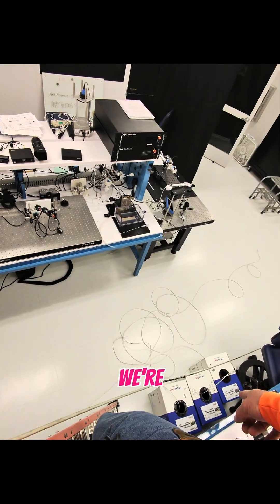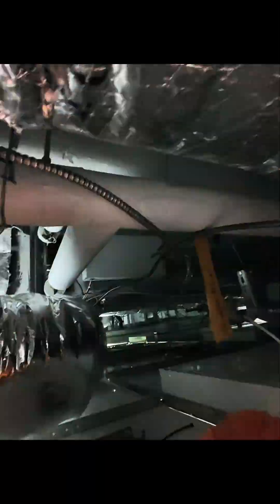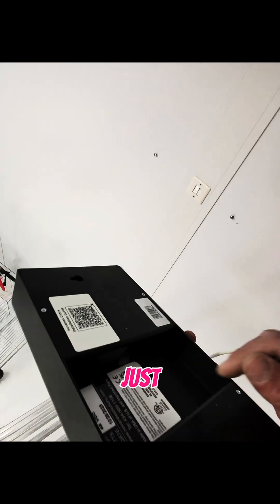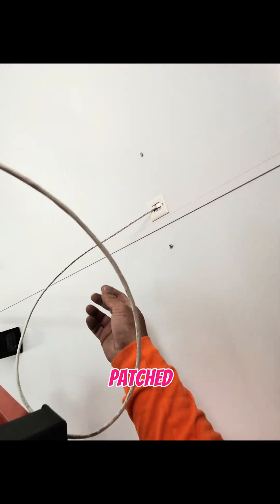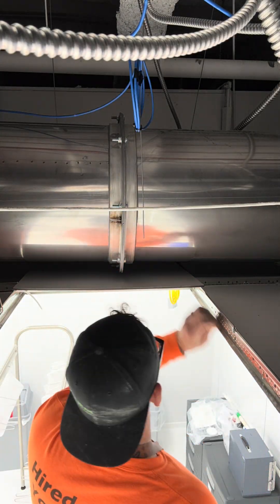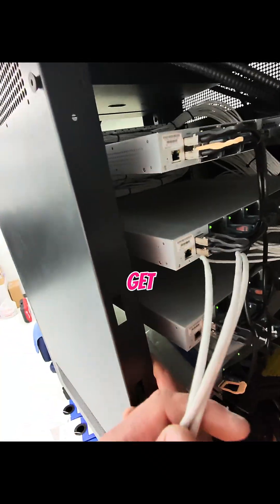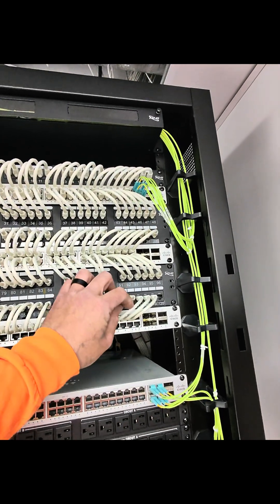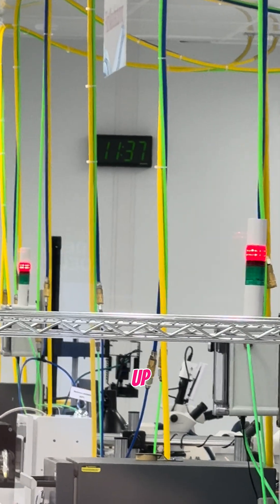Installation of Plenum CAT6 in a Clean Room for PoE Clocks | Low Voltage Network Cabling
In this video, our team at Ring and Ping installs plenum-rated CAT6 cabling inside a clean room environment to support Power over Ethernet (PoE) clocks. This project highlights our expertise in network cabling, low-voltage installations, and code-compliant work in sensitive, controlled environments.
Our technicians carefully route plenum CAT6 through approved pathways, maintain clean room standards, terminate each cable at network devices, and test all PoE connections for reliable power and data delivery. Plenum-rated cabling is essential in clean rooms to meet fire, air-handling, and safety requirements while ensuring dependable network performance.

🖧 Services Featured:

Installation of plenum-rated CAT6 cabling

PoE clock network connections

Clean room–compliant cable routing

Termination, labeling & testing

Low-voltage network infrastructure setup

Ring and Ping specializes in clean room cabling, PoE device installations, and structured low-voltage network infrastructure for medical facilities, labs, schools, and commercial buildings.